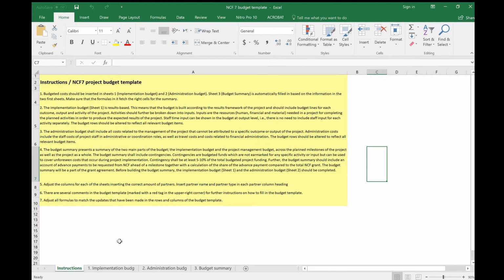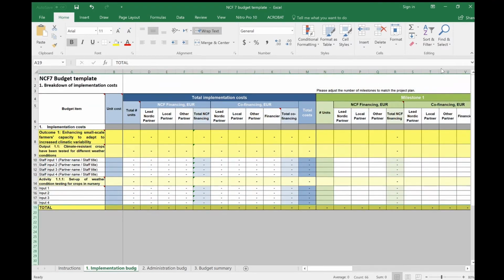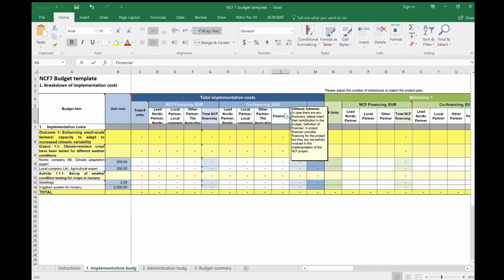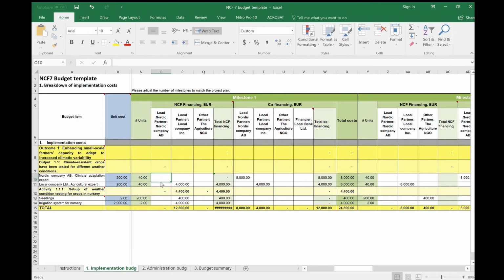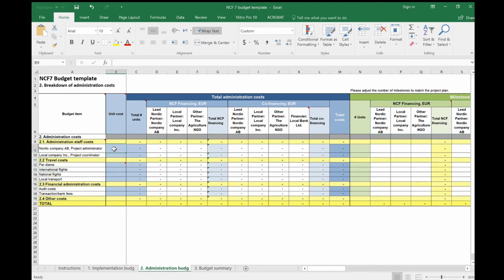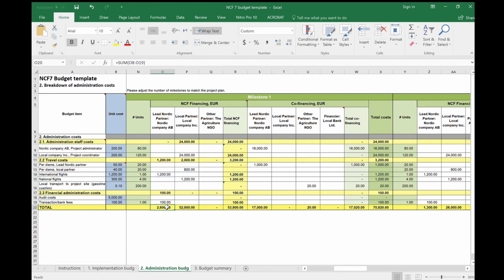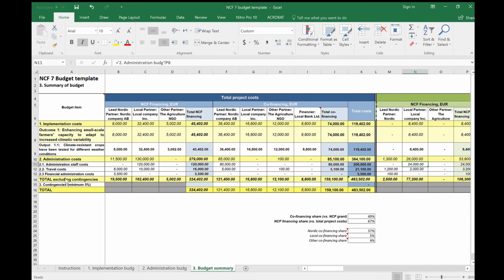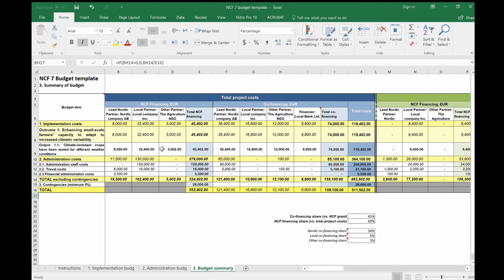Nordic Climate Facility 7 budget tutorial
This tutorial video explains how the Nordic Climate Facility (NCF) 7 budget Excel template should be filled in. For applicants invited to the full proposal stage of the application process.